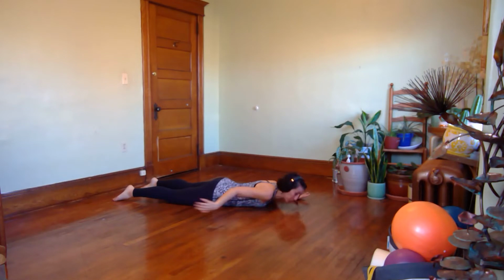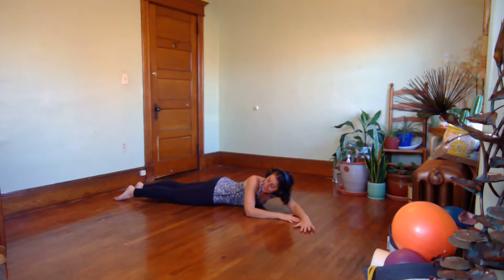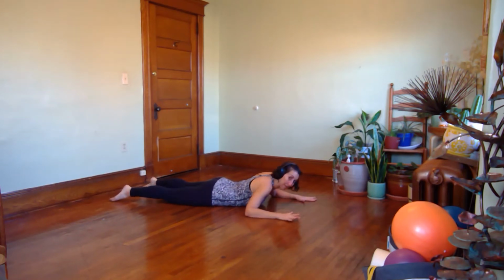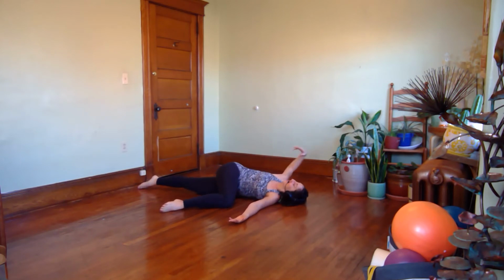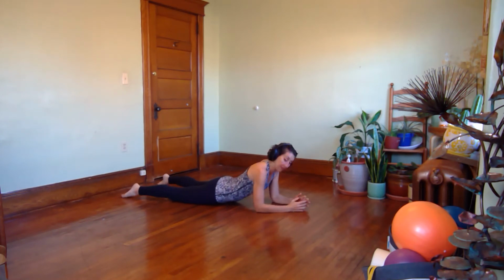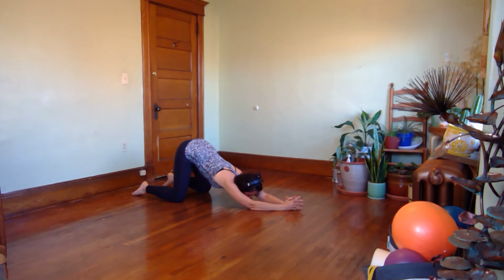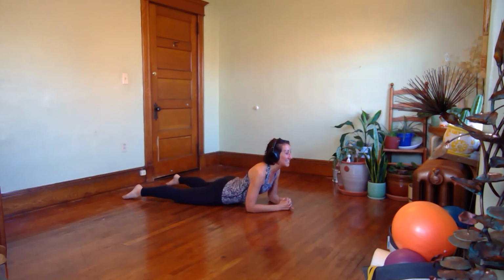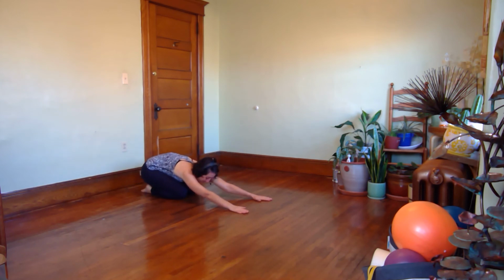Activate your back workout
Quick workout to activate the back and sides of your body to wake up your posture.